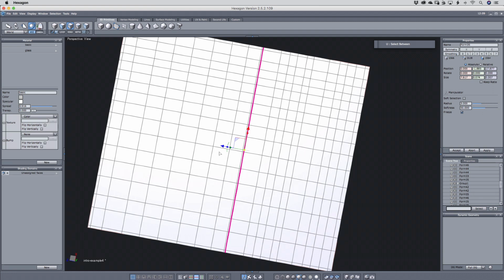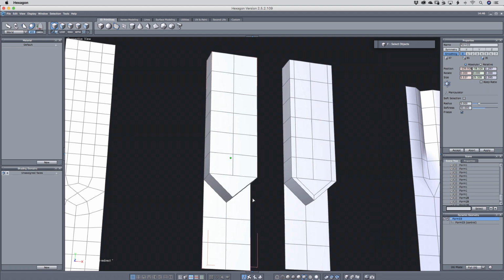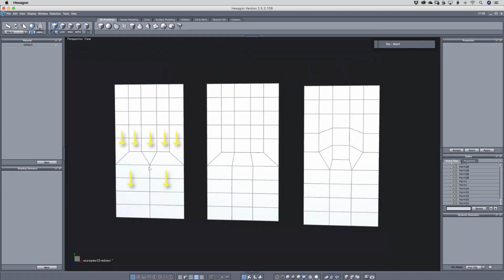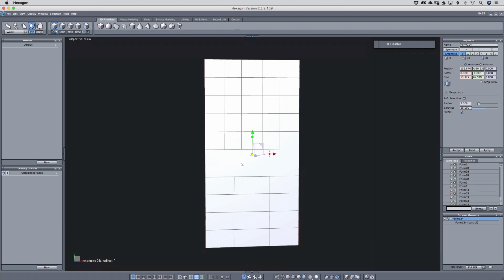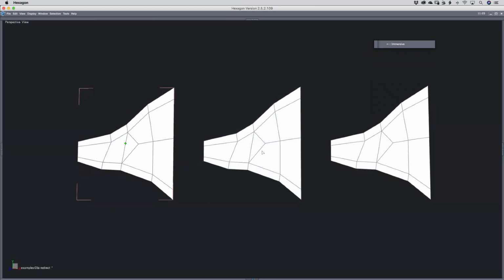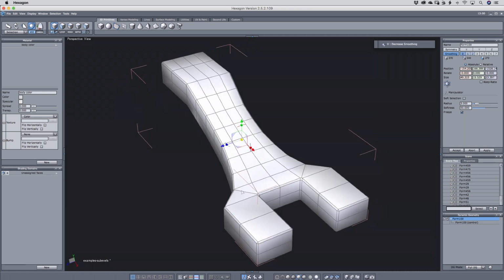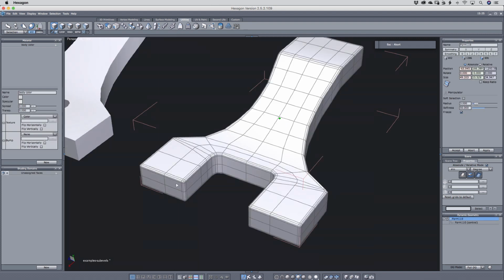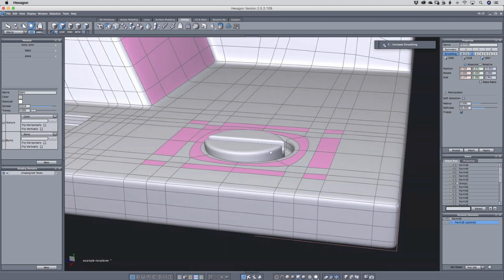Box Modeling in Hexagon: Part 3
This video is the continuation of the modeling foundations series using DAZ’s Hexagon 2.5.  It is part 3 of the Box Modeling section.

To get the key command reference guide I use and its instructions, go

Covered in this video:

Section 1: Minimizing Lines - Introduction

Managing control loops and redirecting lines
Adding detail to the existing mesh
Normalizing a mesh
Boxing in detail
When to merge or separate shapes

Section 2: Reducing Complexity Across a Mesh - Intro & Exercises

Examples of reducing a mesh ( 2 to 1, 3 to 1, 4 to 2, etc.)
Reductions for grooves and seams
Reductions in use (hand example)
Exercise, combining shapes in a complexity of 4 to 2 and 4 to 3
Gradually reducing a mesh to form a point
Exercise: fixing a groove
T-vert vs. organic modeling example
Exercise: Removing n-gons and normalizing a mesh
Exercise: Removing triangles from a mesh

Section 3: Using Bevels with Smoothing

Bevels as a shortcut to control loops
Bad shading effect examples
Using bevels in conjunction with control loops, examples and process

Section 4: Pinching - Introduction

What is pinching? (Demonstrations)
How to fix pinching, examples.
Pinching and non-planar surfaces
Fixing non-planar

In this video, I’m using v 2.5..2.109 on the Mac (running High Sierra).